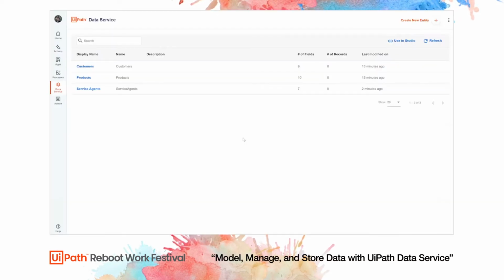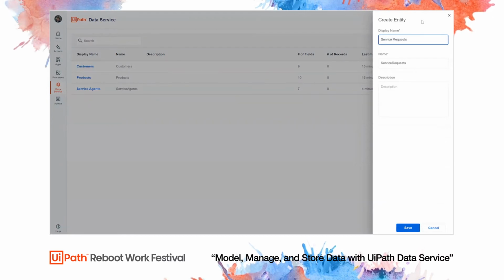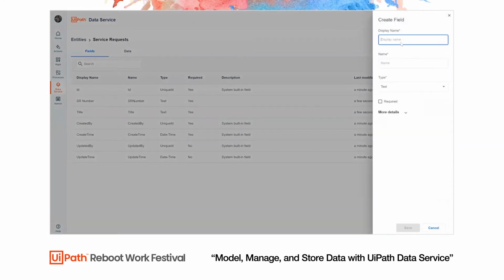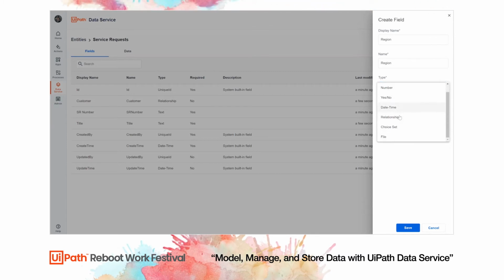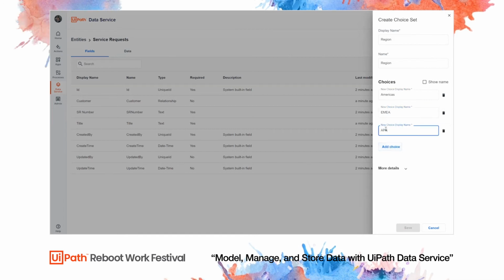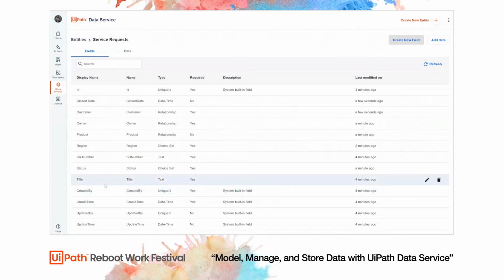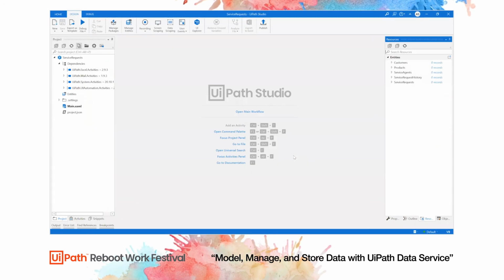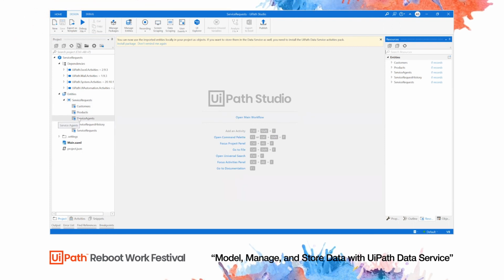Model, Manage, and Store Data with UiPath Data Service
A powerful no-code data modeling and storage capabilities to your RPA projects!

UiPath Data Service enables you to model, manage, and store business data in a centralized manner and seamlessly access it across multiple automations. Watch how to create an entity, add fields to it, and specify the type of data using UiPath Data Service.